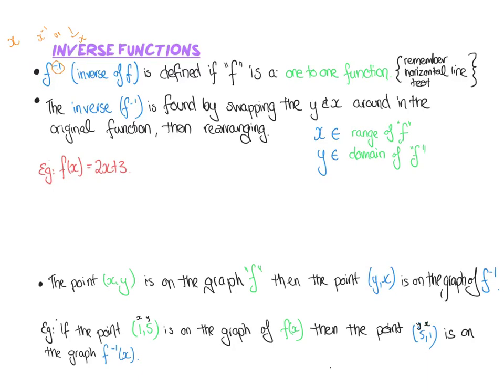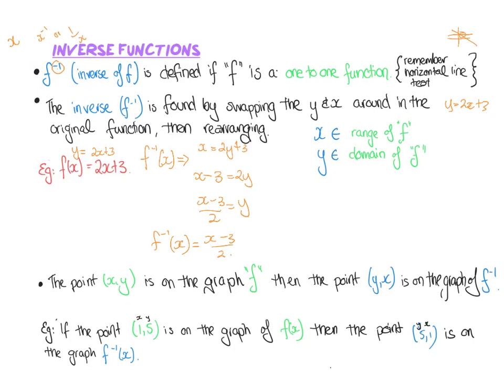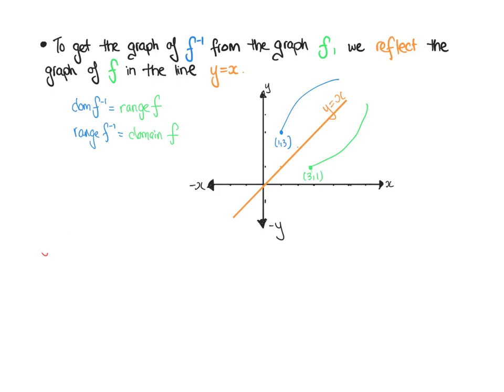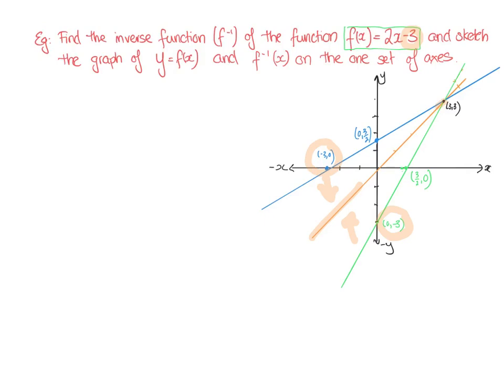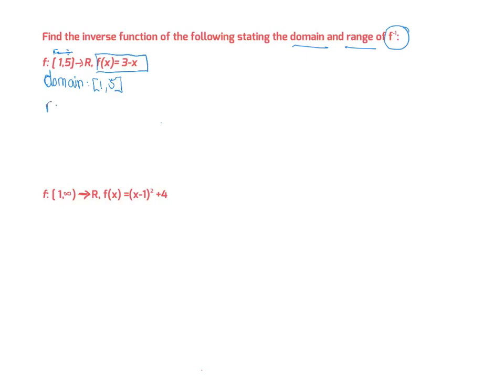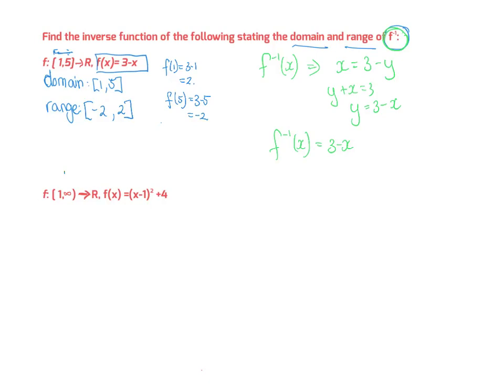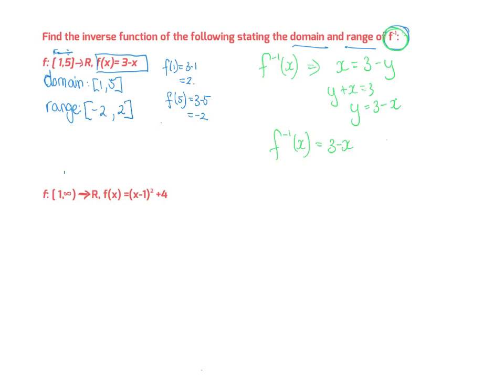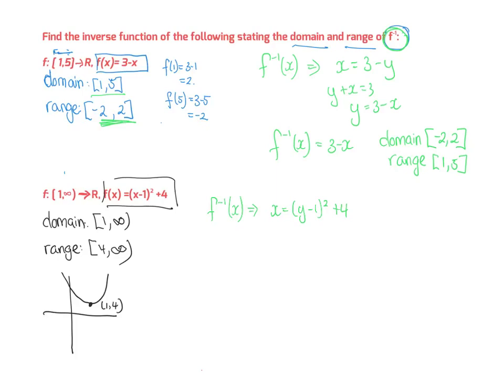YR 11 METHODS INVERSE FUNCTIONS